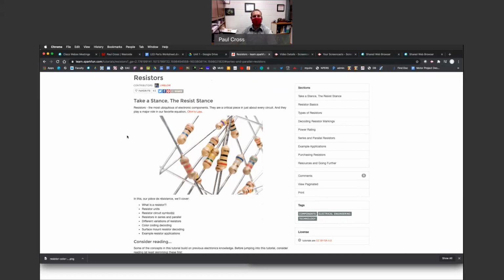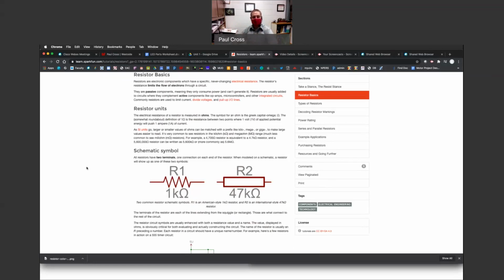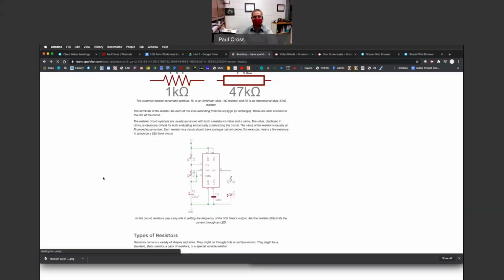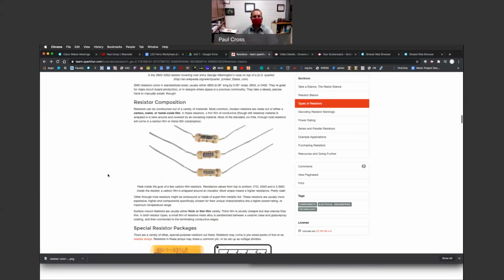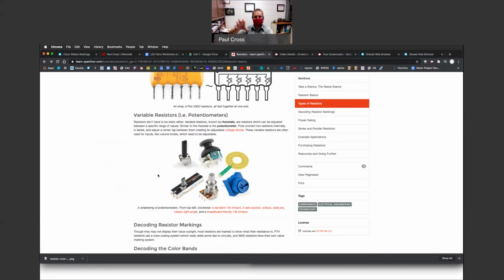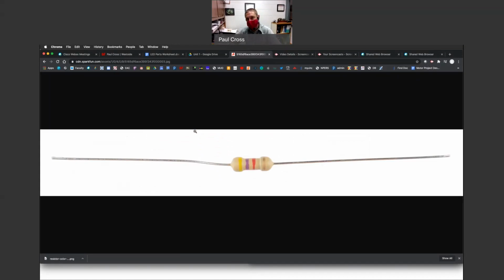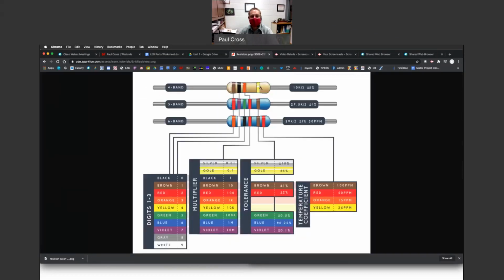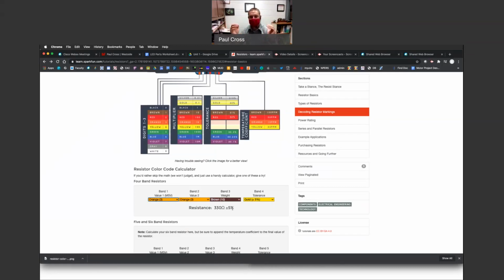Electronics - Resistors Overview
This video includes information from sparkfun.com over resistors.